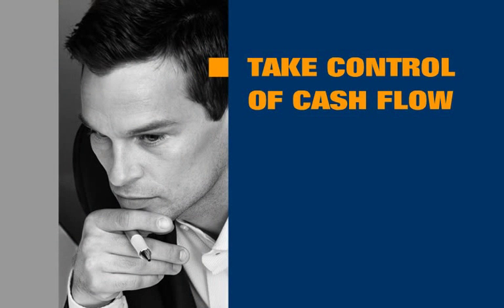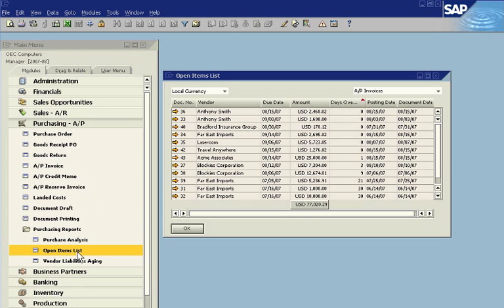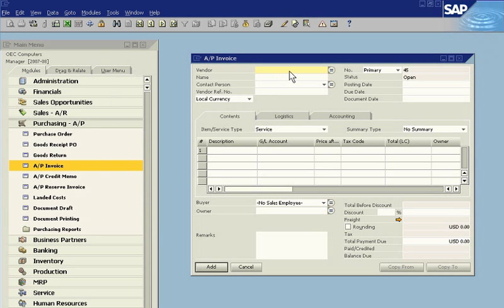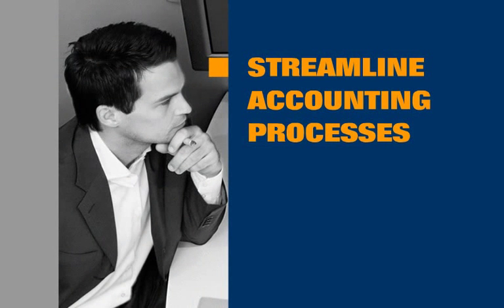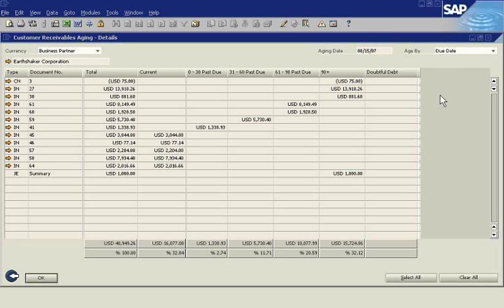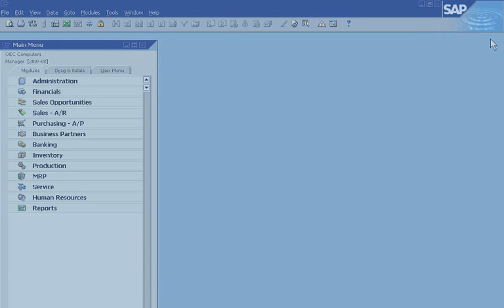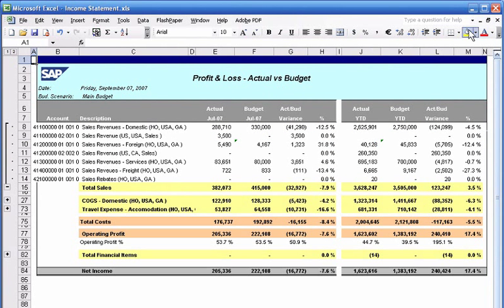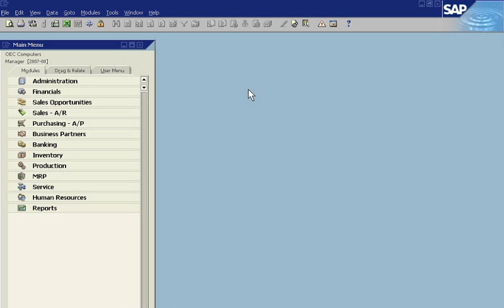SAP B1 Demo - Financial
SAP Business One demo (finance module) provided by SAP, posted by Calsoft Systems with approval for commercial use.